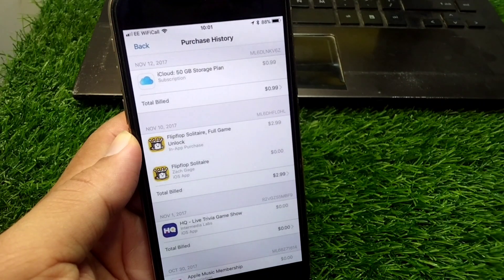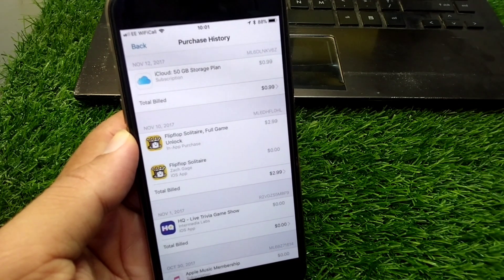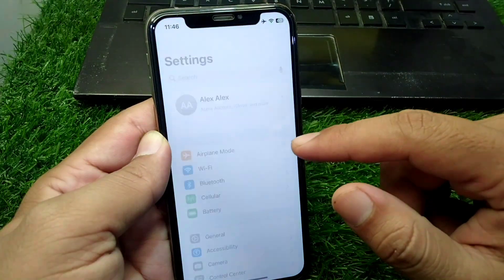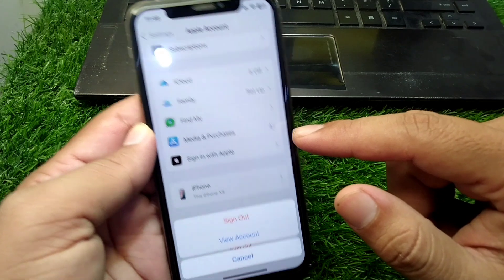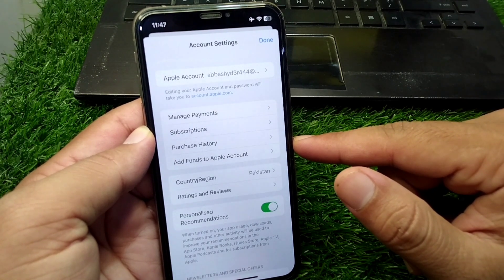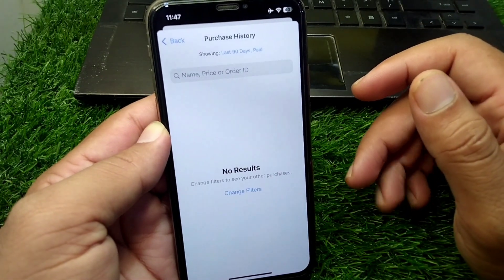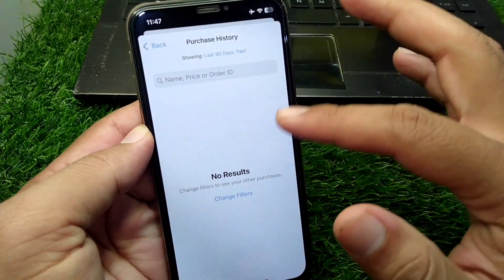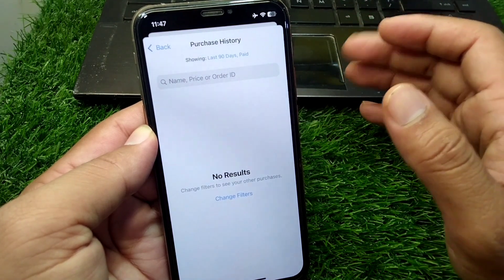How to Delete Purchase History on iPhone iOS 18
Hi Everyone, After watching this video you will be able to know " How to Delete Purchase History on iPhone iOS 18 ". So get rid of this problem and enjoy your device.

how to delete purchase history on iphone settings,
how to delete purchase history on iphone app store,
how to delete purchase history on iphone 2024,
how to delete purchase history on iphone 15 pro max,
how to delete purchase history on iphone 14,
how to delete all purchase history on iphone,
how to permanently delete purchase history on iphone,